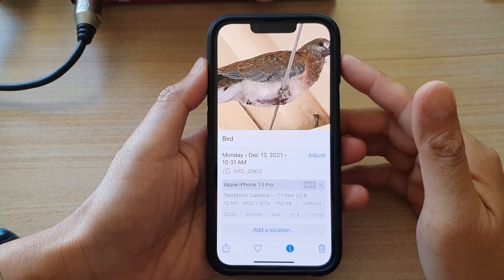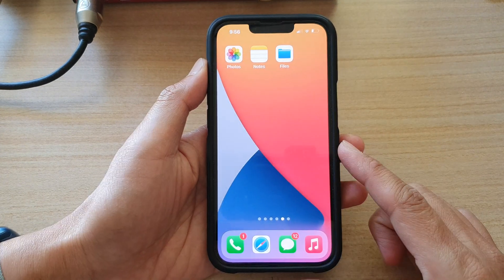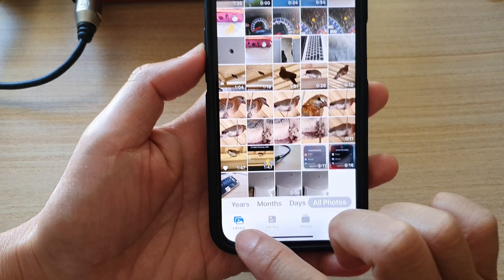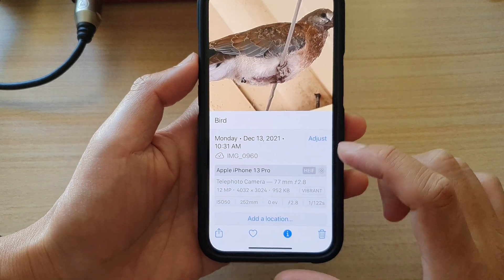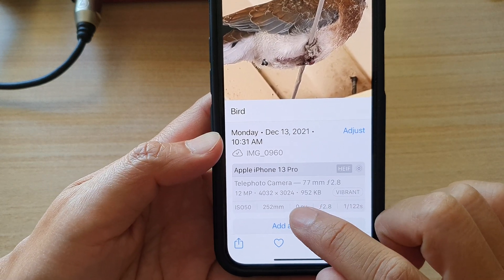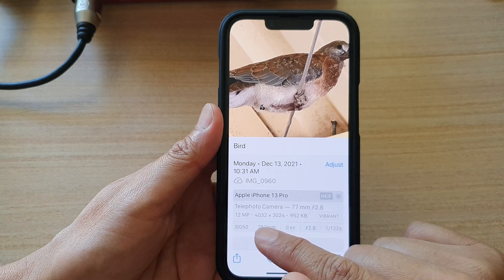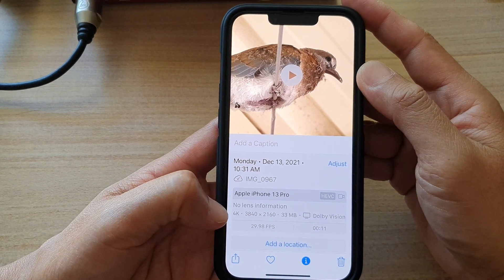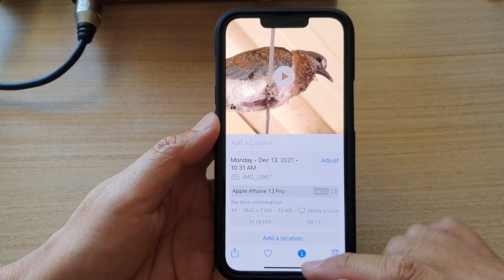iPhone 13/13 Pro: How to Check For a Photo/Video File Size or Resolution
Learn how you can check for a photo/video file size or resolution on iPhone 13 / iPhone 13 Pro/Mini.